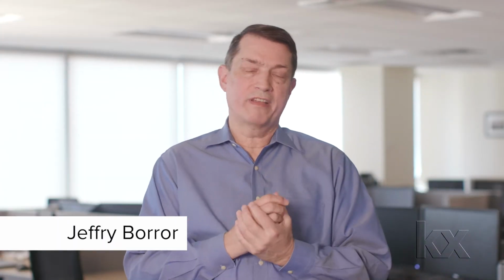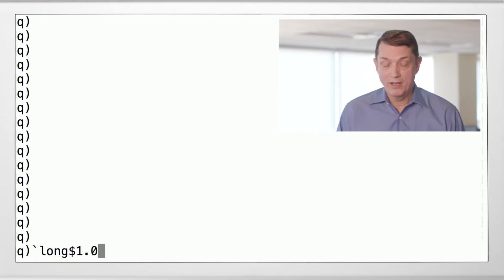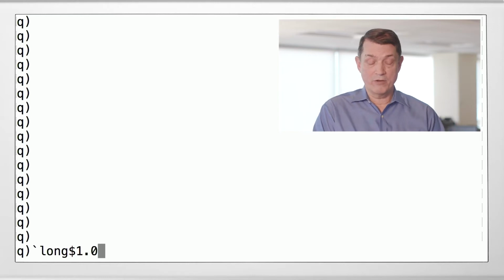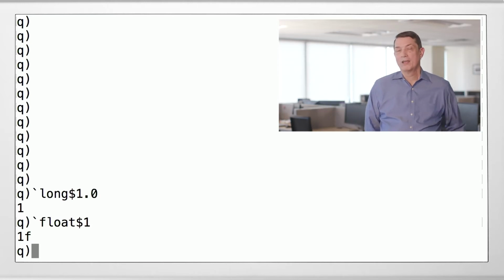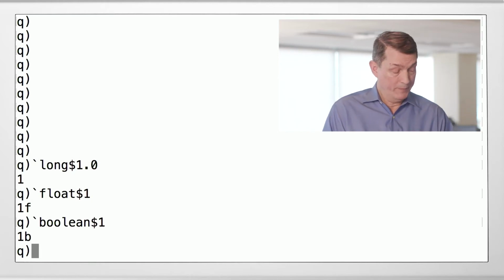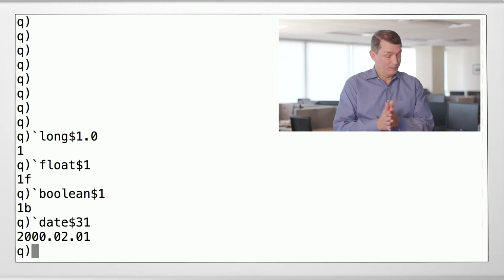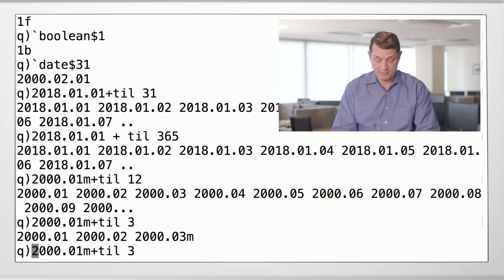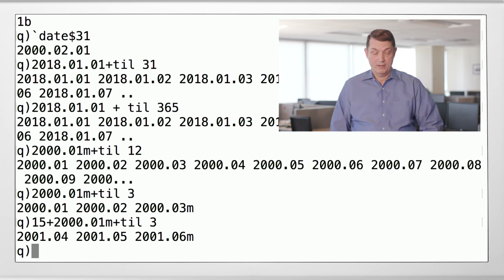Intro to kdb+ and q | Tutorial #5 | Casting and Date Operators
In this 5th session of our 15-part series of kdb+ and q lectures, Jeffry Borror, author of the book Q for Mortals, casting and Date Operators. Download a free copy of kdb+ to program along with the class An online version of Jeffry's book, including these topics is available at code.kx.com/q4m3. Further kdb+ training resources are available Jeffry is currently a Senior Vice President at PIMCO.